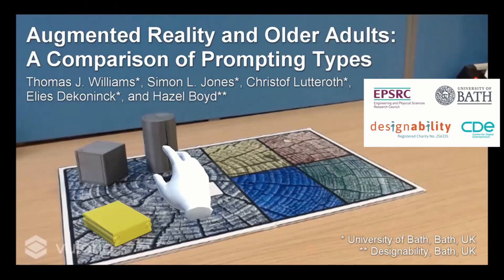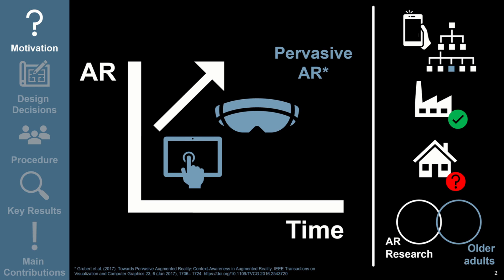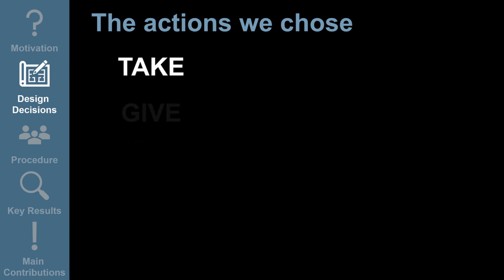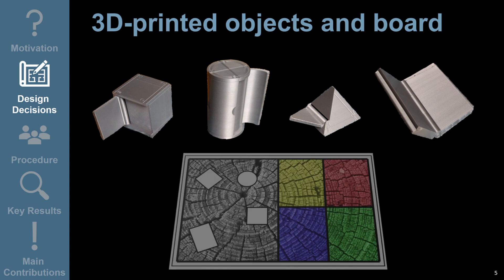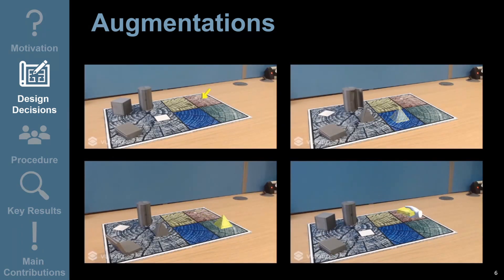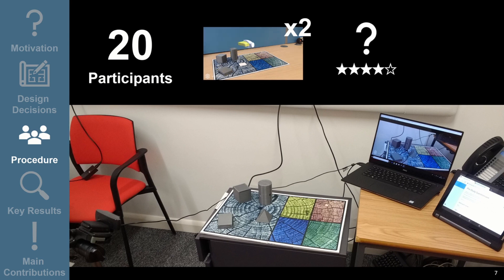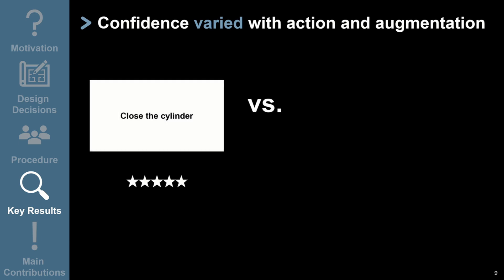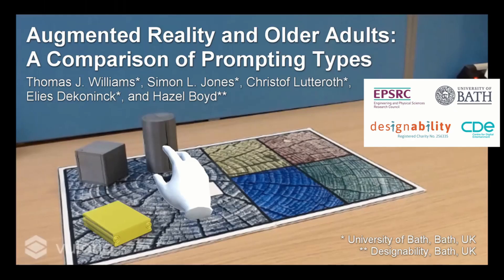Augmented Reality and Older Adults: A Comparison of Prompting Types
Thomas J. Williams, Simon L. Jones, Christof Lutteroth, Elies Dekoninck, Hazel C Boyd

Session: Augmented Reality / Interacting with Text & Notes

Abstract
Older adults can benefit from technologies that help them to complete everyday tasks. However, they are an often-under-represented population in augmented reality (AR) research. We present the results of a study in which people aged 50 years or older were asked to perform actions by interpreting visual AR prompts in a lab setting. Our results show that users were less successful at completing actions when using ARROW and HIGHLIGHT augmentations than when using ghosted OBJECT or GHOSTHAND augmentations. We found that user confidence in performing actions varied according to action and augmentation type. Users preferred combined AUDIO+TEXT prompts (our control condition) overall, but the GHOSTHAND was the most preferred visual prompt. We discuss reasons for these differences and provide insight for developers of AR content for older adults. Our work provides the first comparative study of AR with older adults in a non-industrial context.